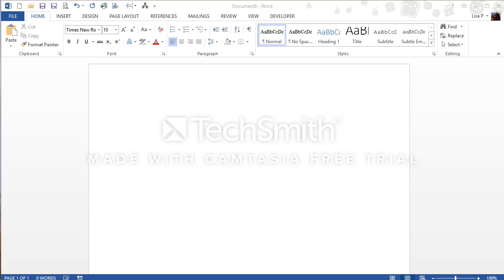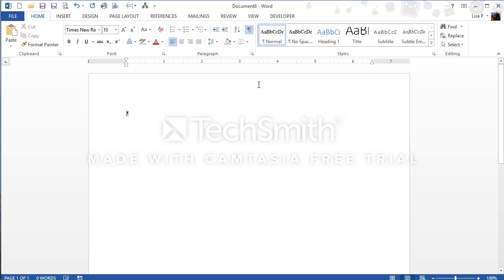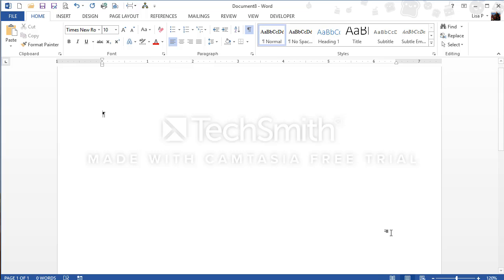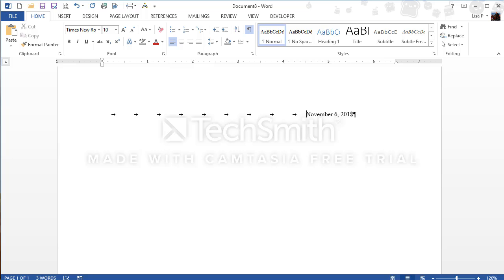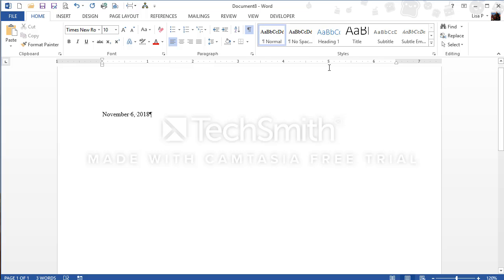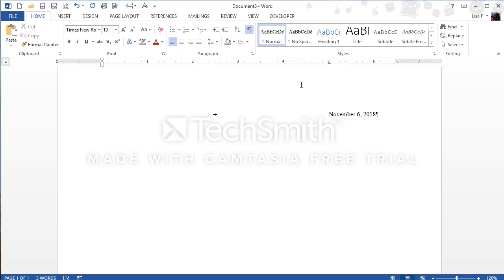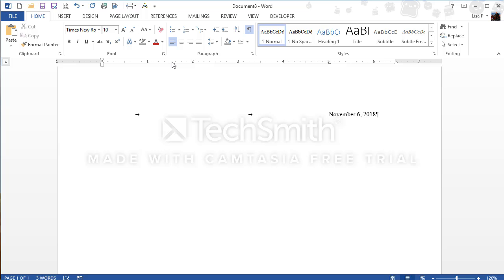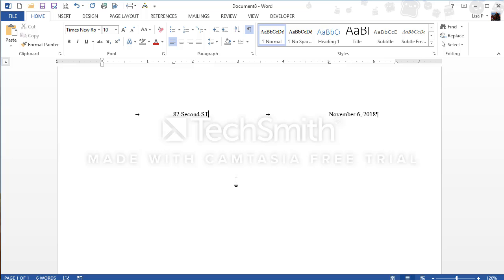How To Set Tab Stops in Microsoft Word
Tutorial on setting tab stops in Microsoft Word 2013